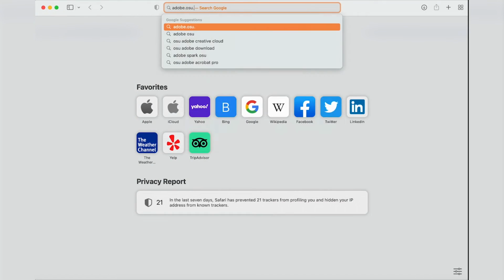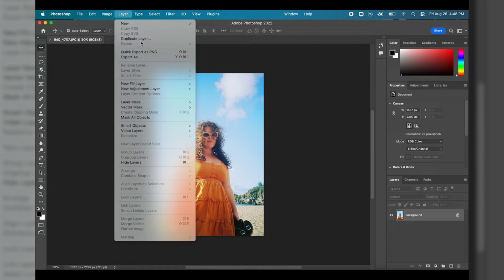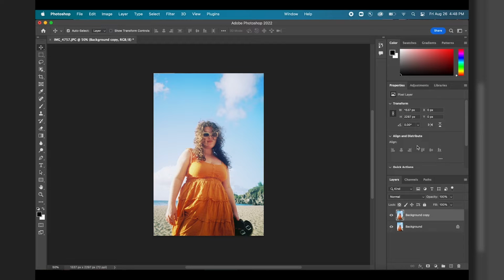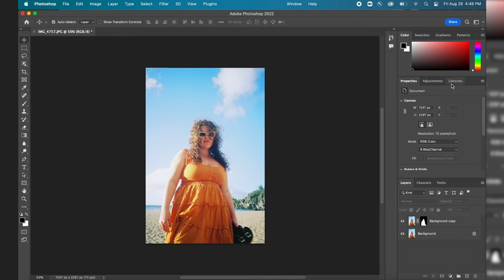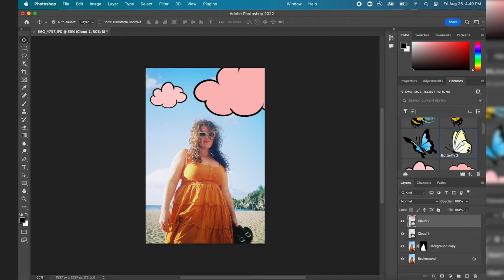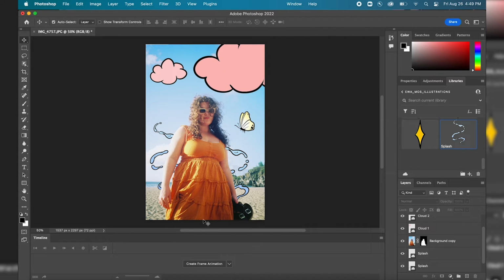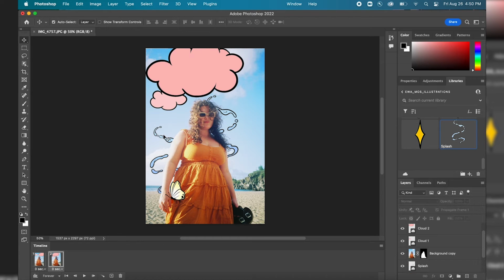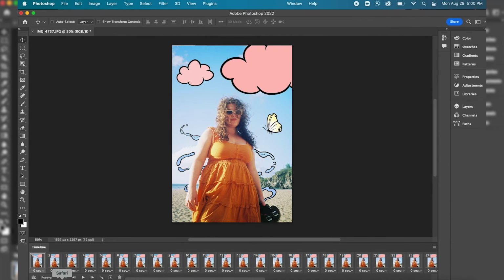Adobe Creative Challenge #2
Follow these simple steps to create an animated image in Photoshop! Share your final product on Twitter or Instagram and be sure to tag @TechOhioState and use the hashtag OhioStateCreate.